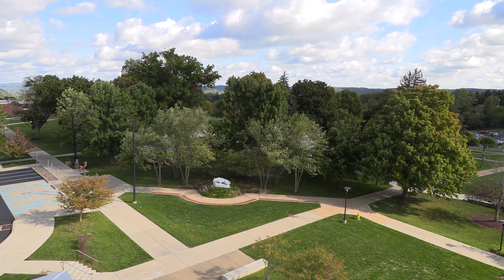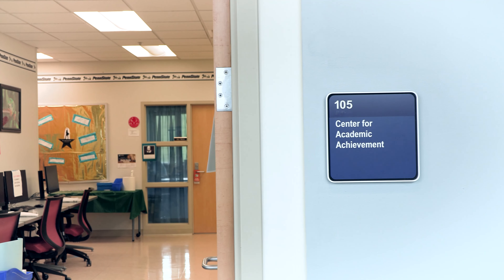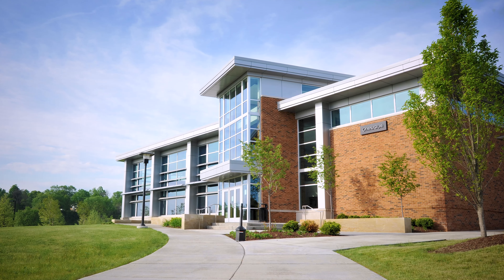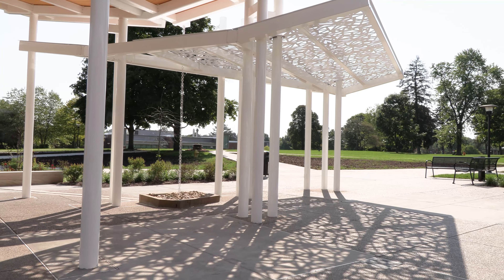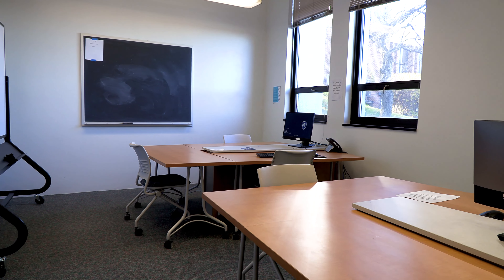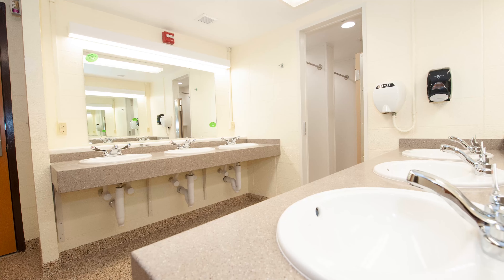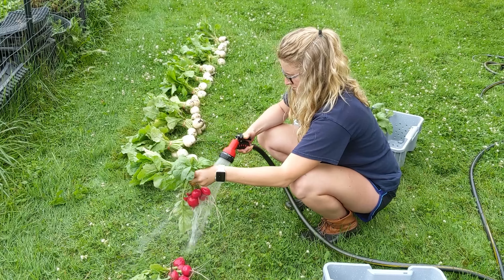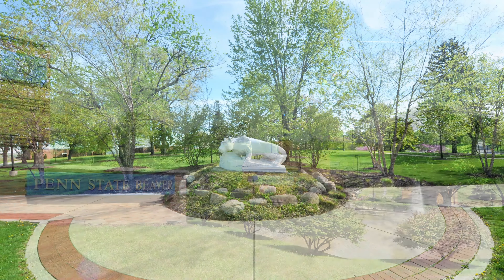2021 Penn State Beaver Virtual Campus Tour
Welcome to the 2021 Penn State Beaver virtual campus tour.